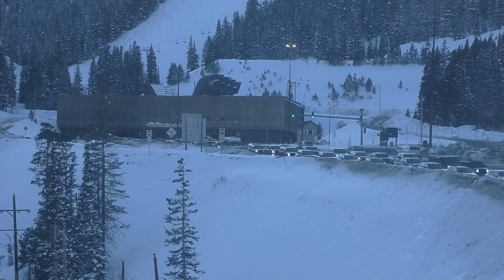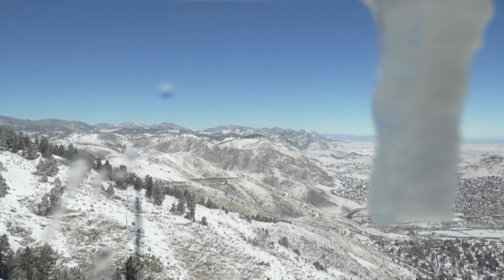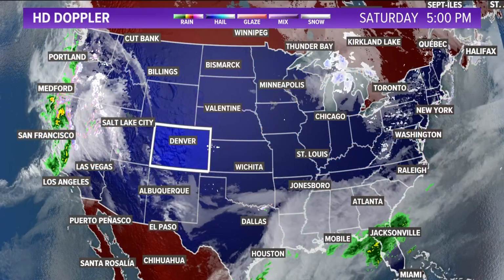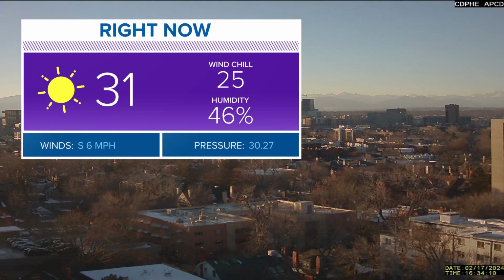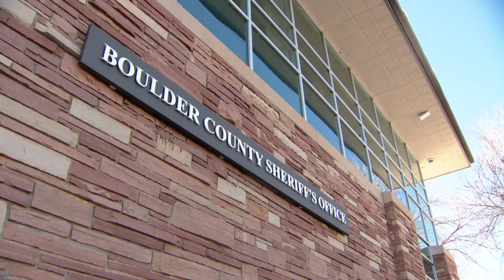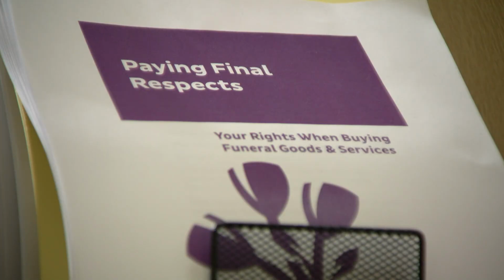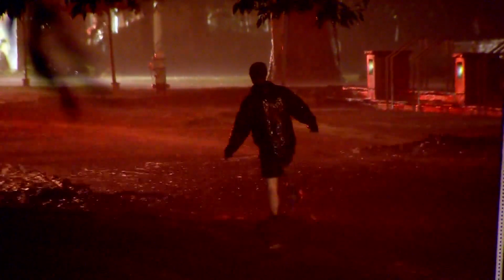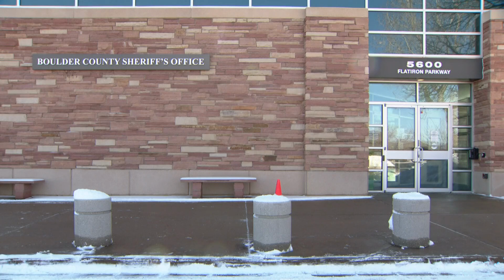Extended headlines | 2nd suspect arrested in deaths of two children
These are the top stories from the 5 p.m. newscast on Saturday, Feb. 17.

9NEWS (KUSA) is located in Denver, Colorado.